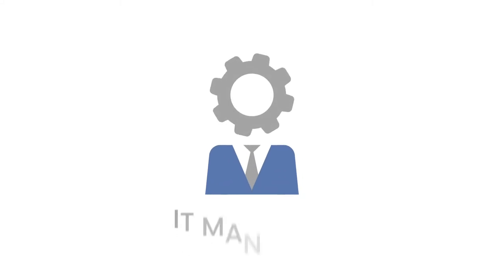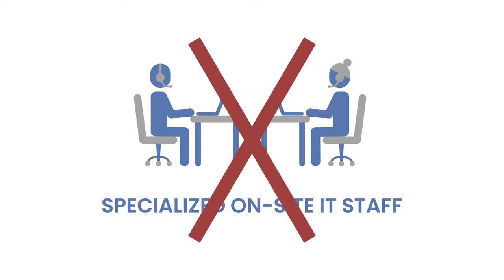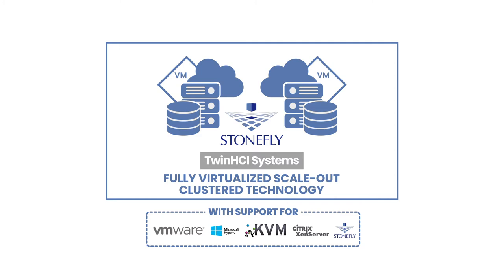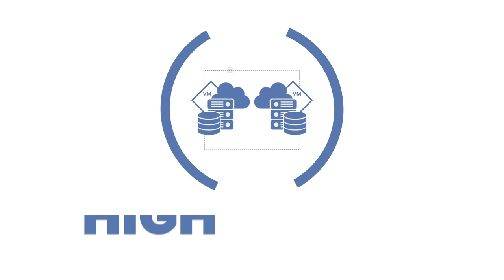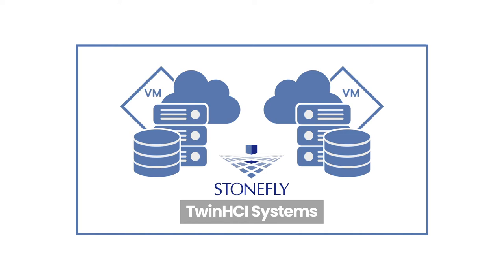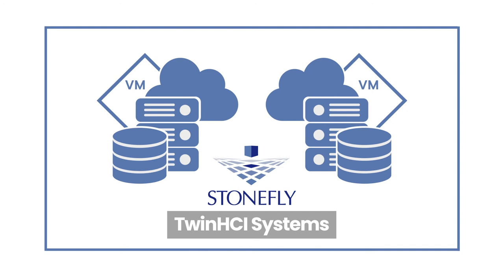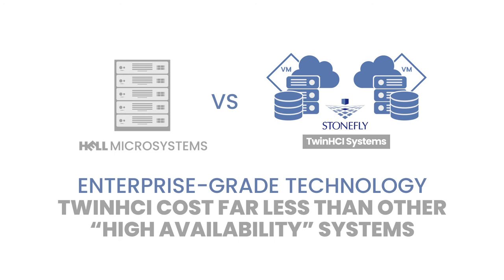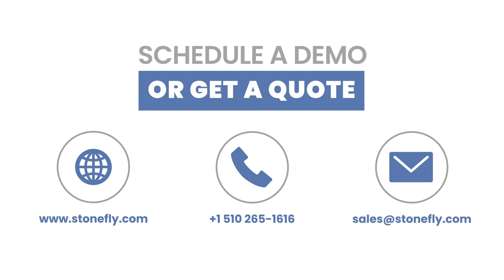Custom Animation Project | Stonefly TwinHCI Video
Past work for a client.
Kinetic Typography, Custom Animations, 2D Animations

Software used
Adobe After Effects, Adobe Premiere Pro